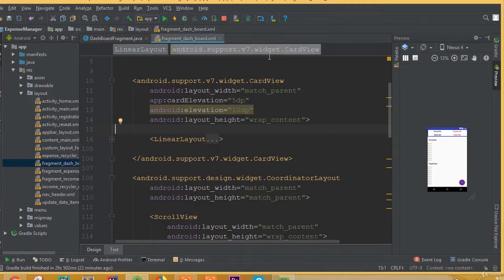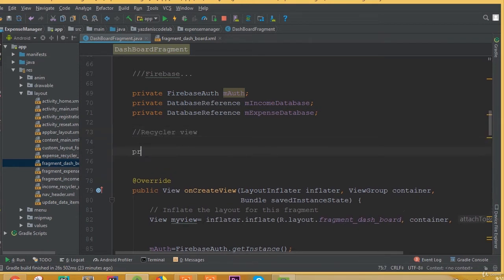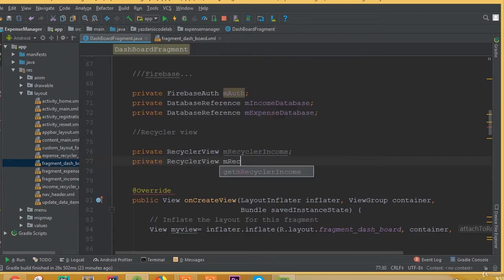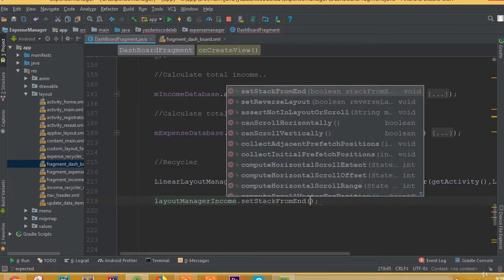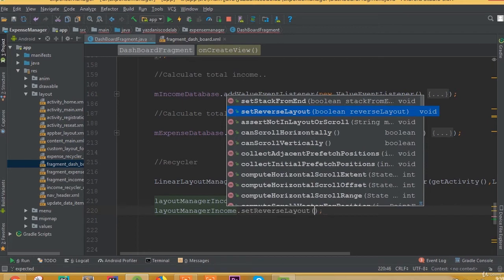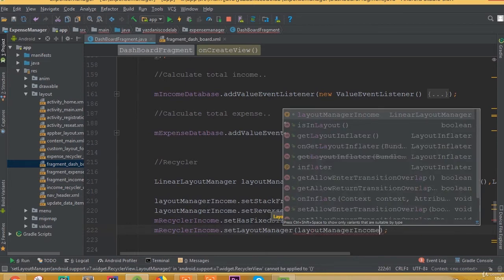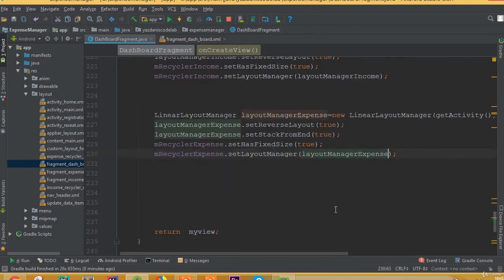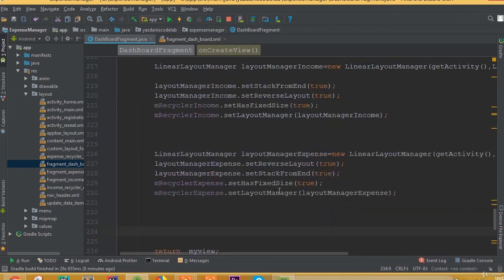Expense Manager App - Part 34 | Connect Recycler Data to Dashboard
In this tutorial, we will learn how to Connect Recycler Data to Dashboard